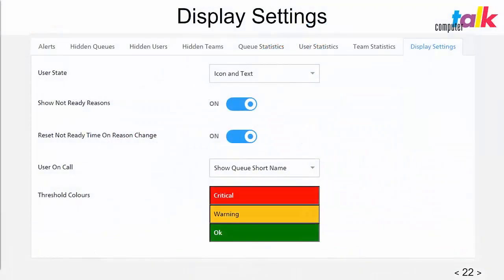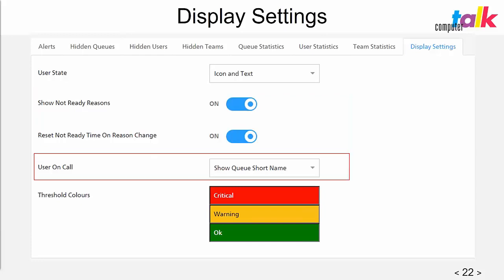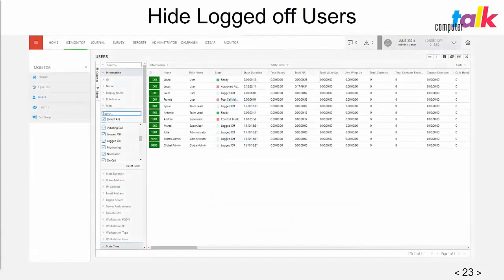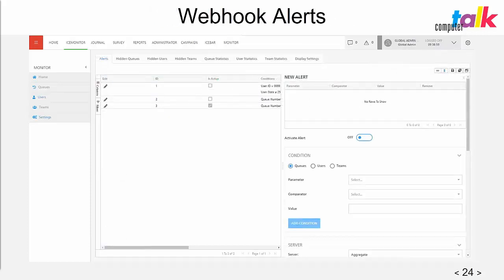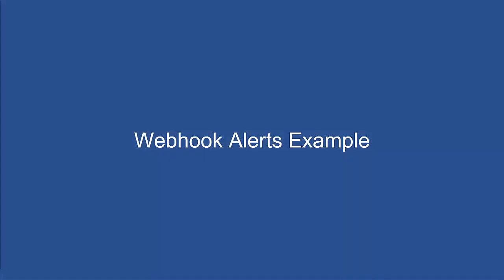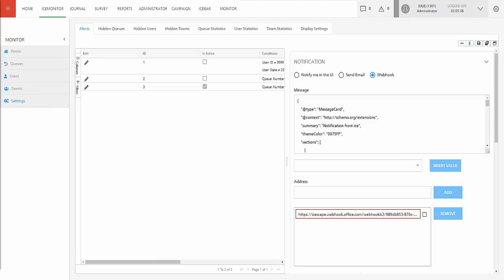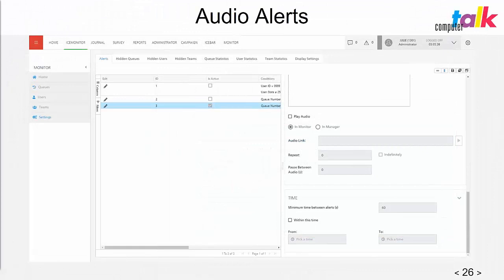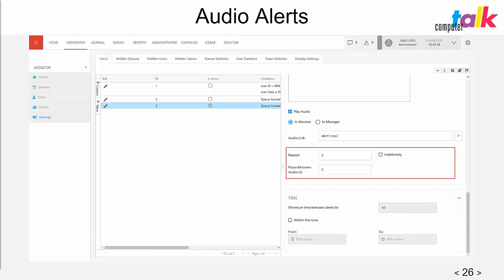iceMonitor part 3: Settings & Alerts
iceMonitor is a single pane of glass that gives you a real time view of the entire contact center. The new iceMonitor has a grid view and improved user interface (UI).

Part 3 of the series reviews the iceMonitor settings and alert notifications.

ComputerTalk is the developer of ice Contact Center. ice modernizes the call center with business application integrations, AI, and analytics across all communication channels, helping organizations deliver outstanding customer experiences. As a Microsoft Teams native contact center solution, ice allows users to handle all interactions within a single interface. Founded in 1987 and headquartered in Markham, Canada, ComputerTalk powers enterprise-class contact centers for organizations across the globe.